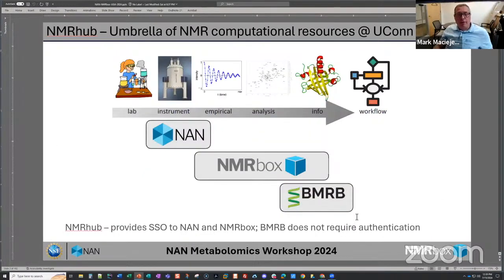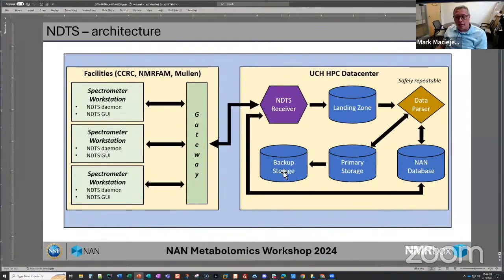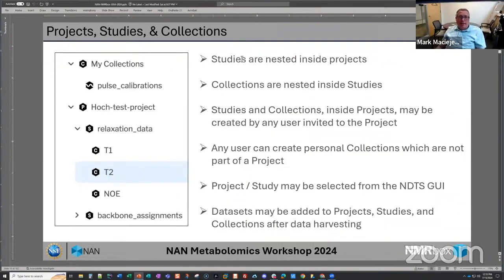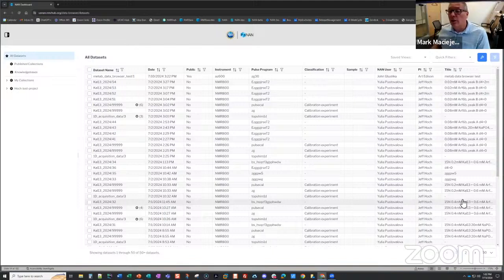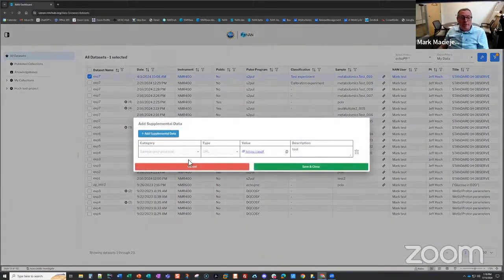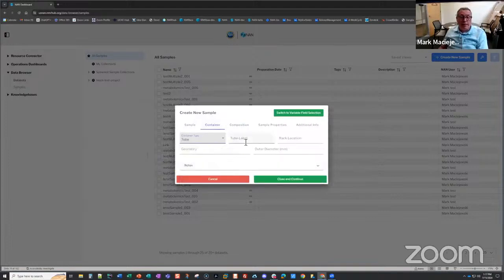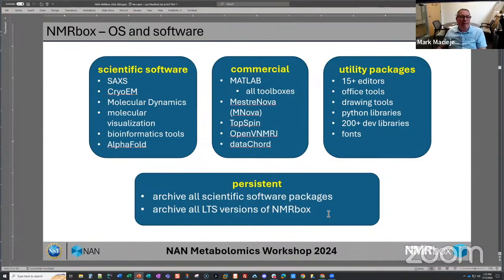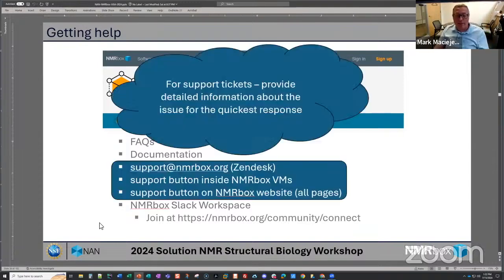2024 NAN Metabolomics Workshop, Day 1, Intro to NAN and NMRbox, Mark Maciejewski (UConn Health)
Overview of the Network for Advanced NMR (NAN) and NMRbox computational resources at UConn.